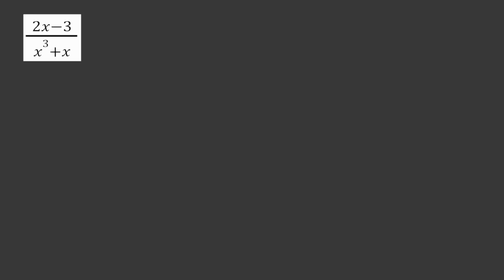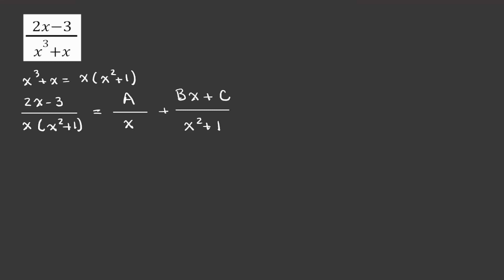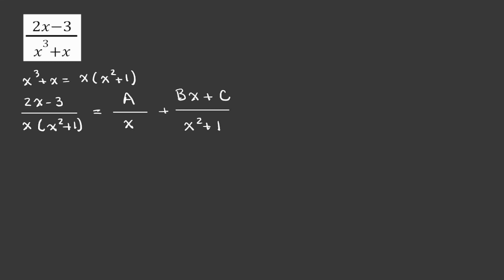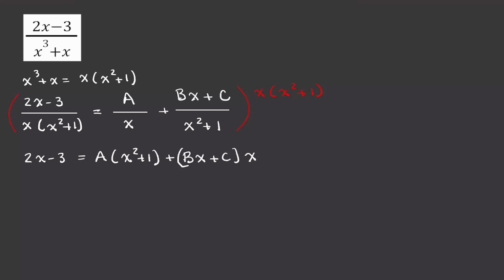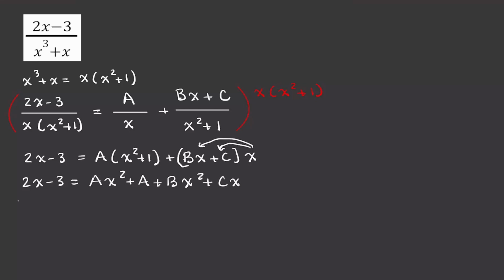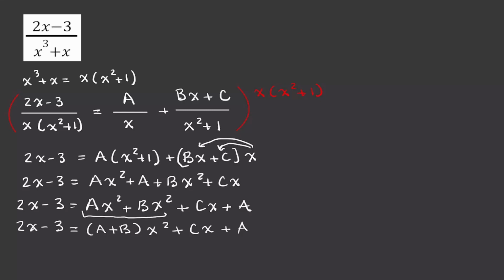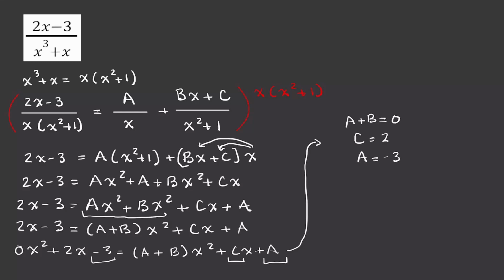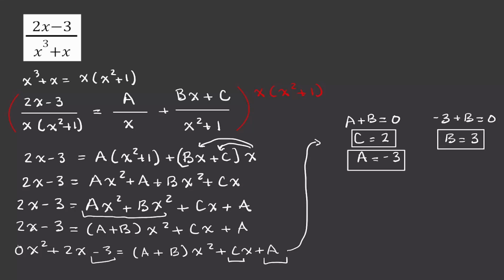Partial Fraction Decomposition with Quadratic factors| My Math Professors Help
This pre Calculus video tutorial provides an example of how to decompose a fraction when the denominator has an irreducible quadratic factor. .